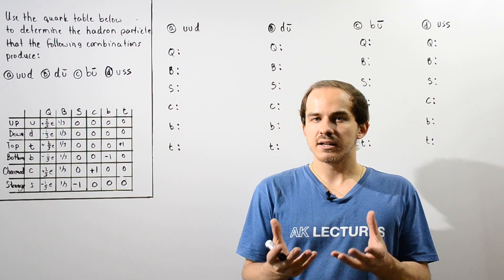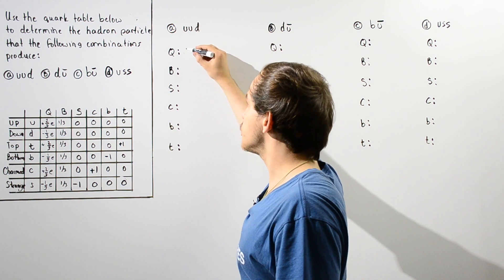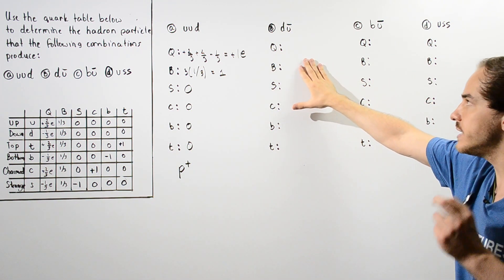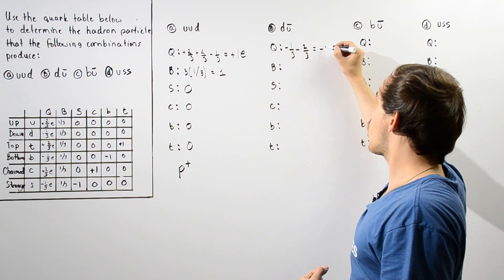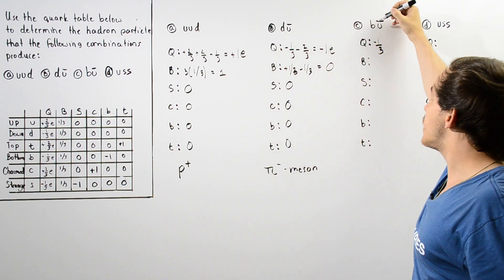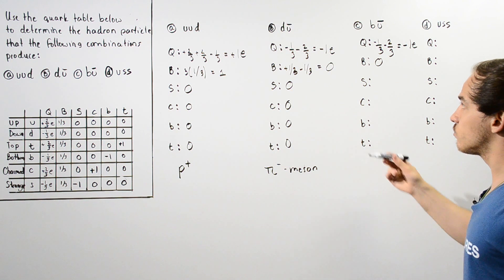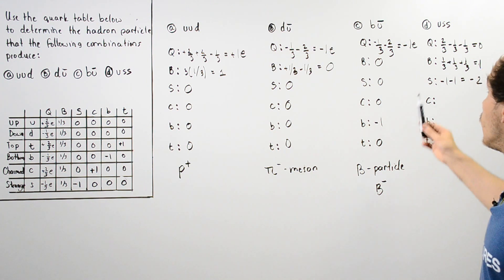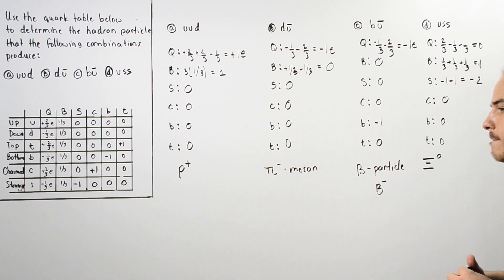Quark Combination Example